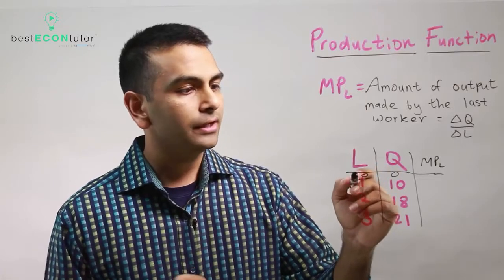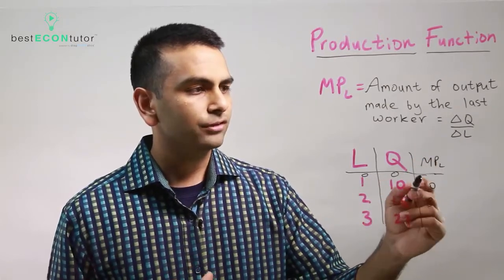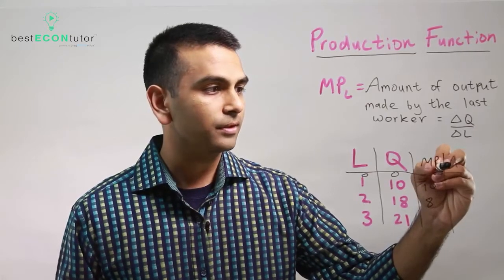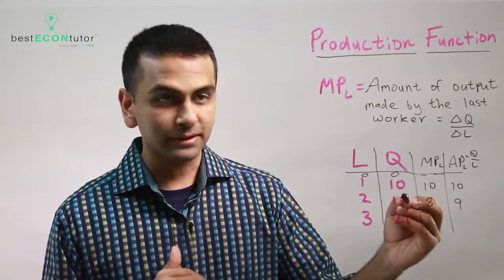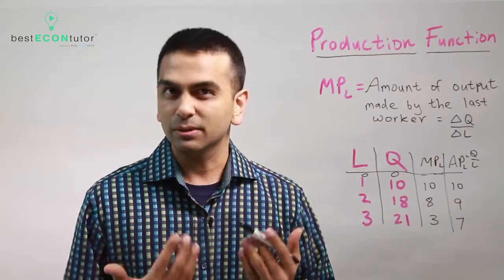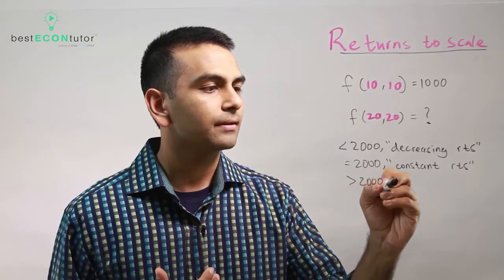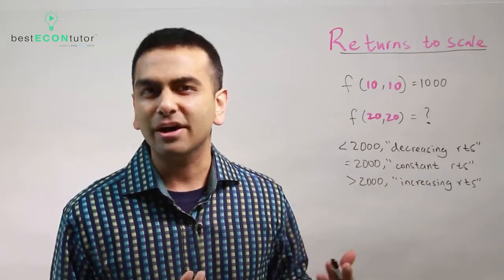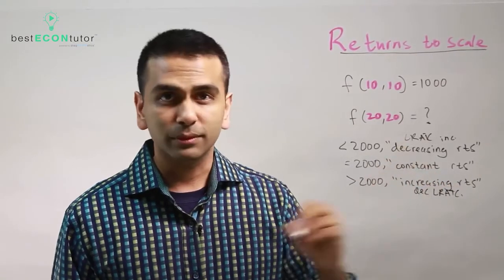Returns to Scale and Marginal Product of Labor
Rohen Shah explains MPL and Returns to scale.